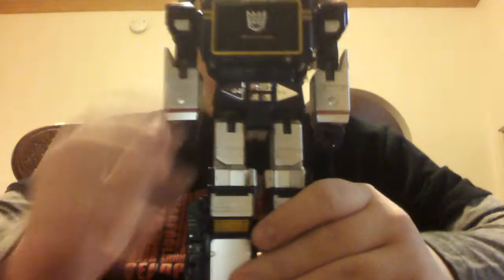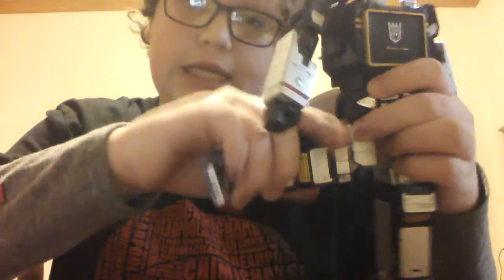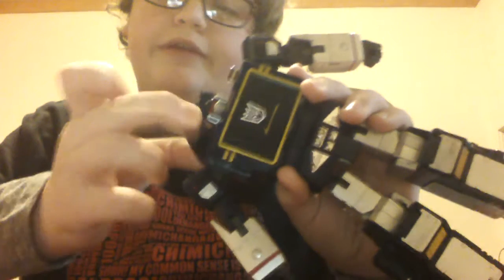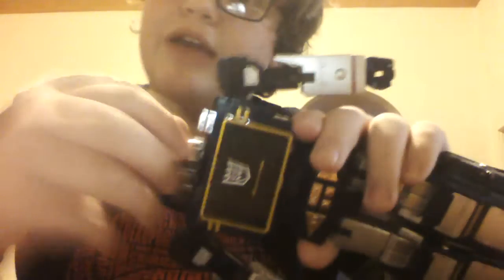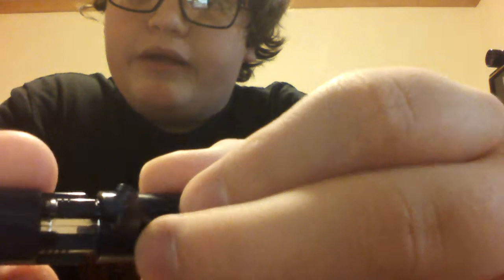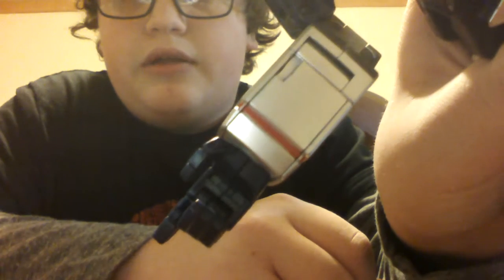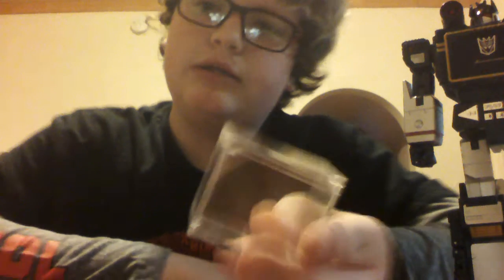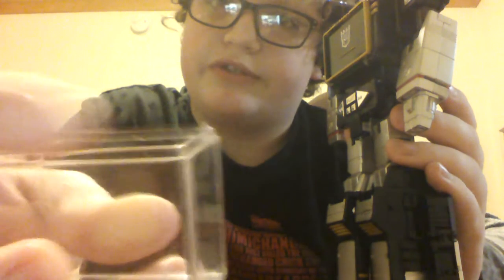Transformers Masterpiece MP-13 Soundwave (-Condor) review part 2